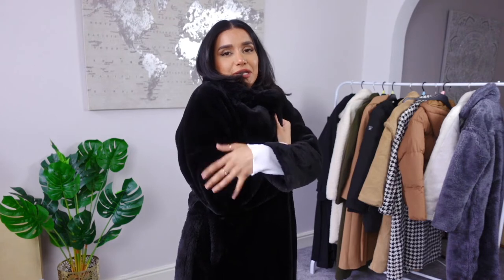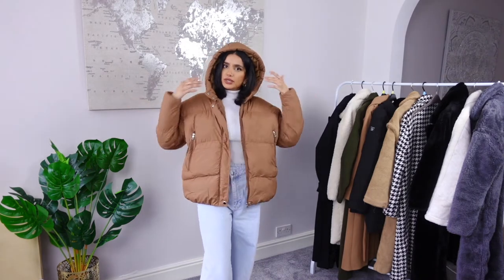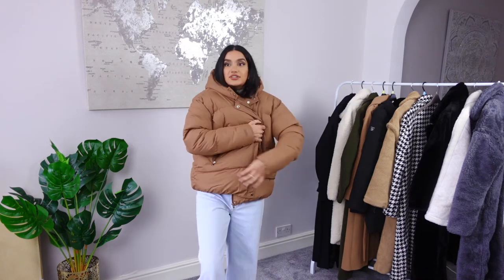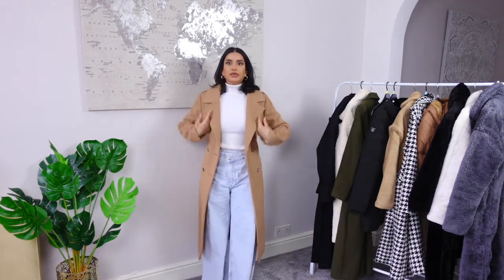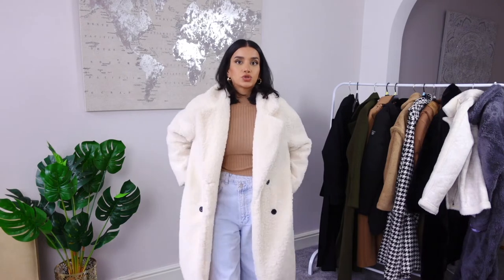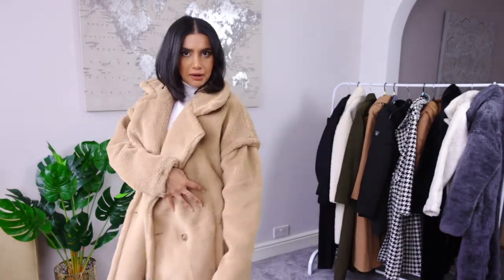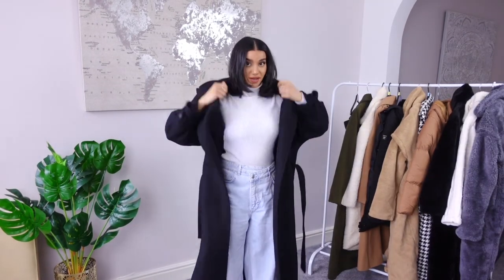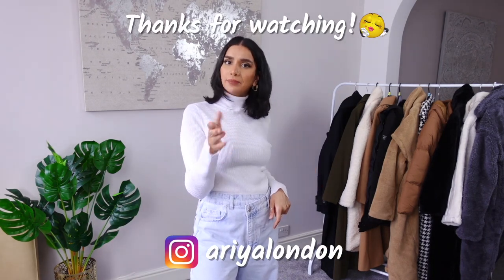Staple Winter Coats - Warm, cozy and trending Coats for Winter 2021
Hi guys
Hope you enjoy this staple winter coats video, i've included a few different styles and fits.

What are your go-to winter coats? Talk to me in the comments 👇🏽

Ariya xxx

My dress size:
UK 8-10
US: 6-8
EUR 36/38